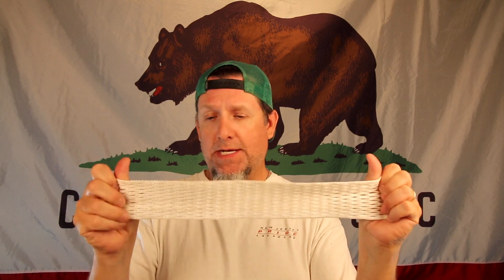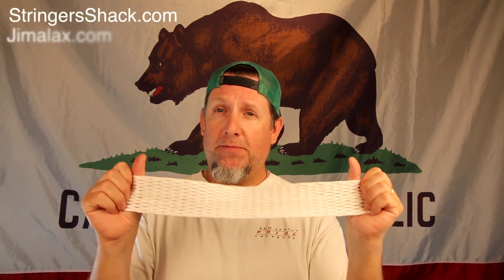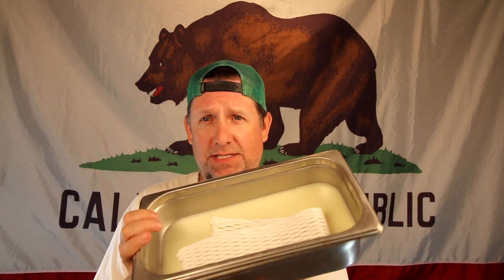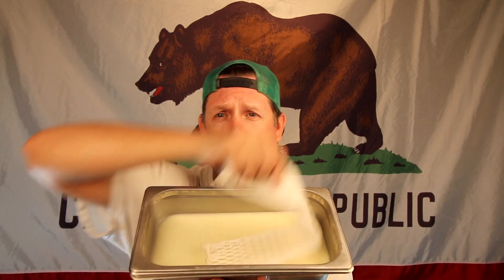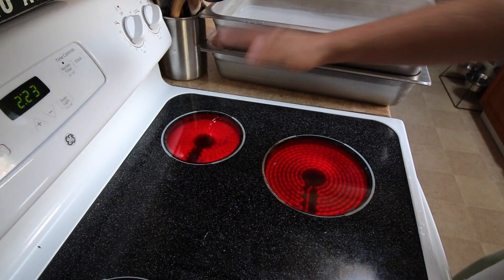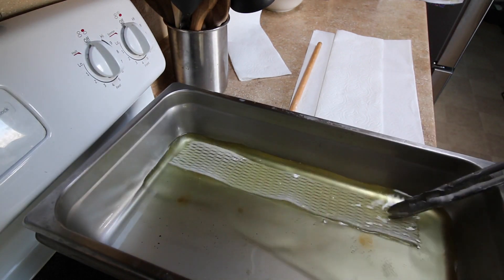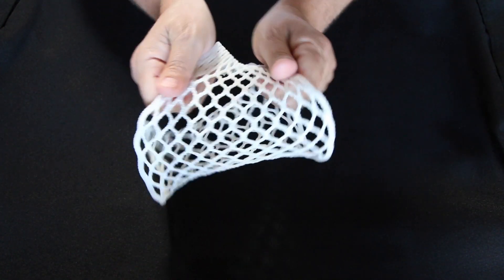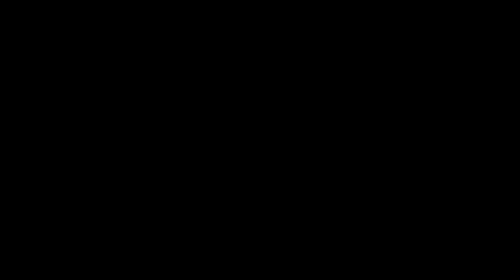Lacrosse How To: Make a Good Wax Mesh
This is how I made my Red Star Wax Mesh